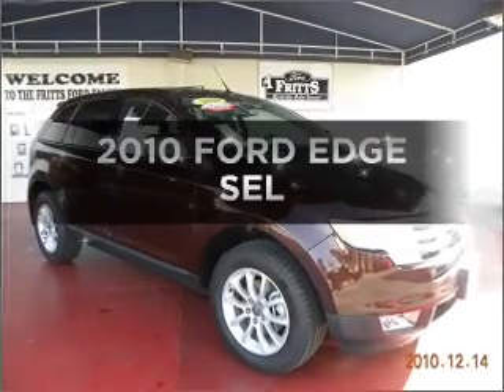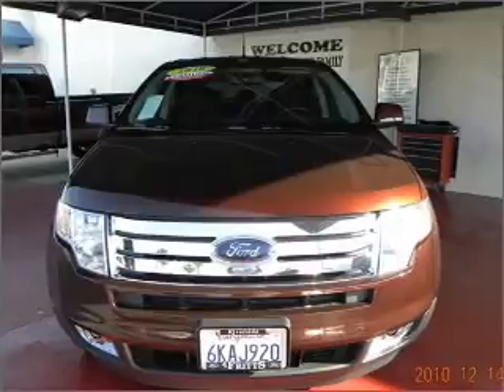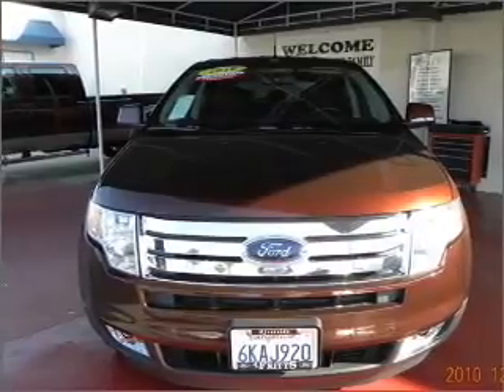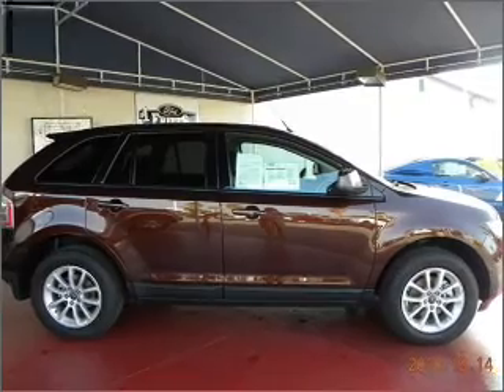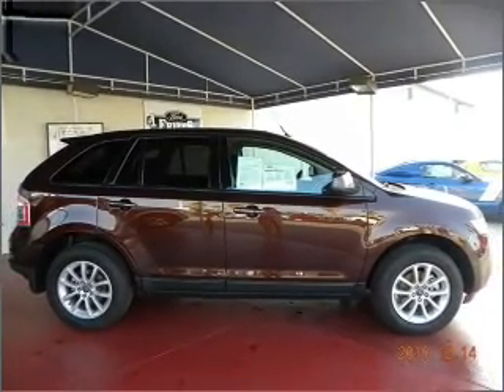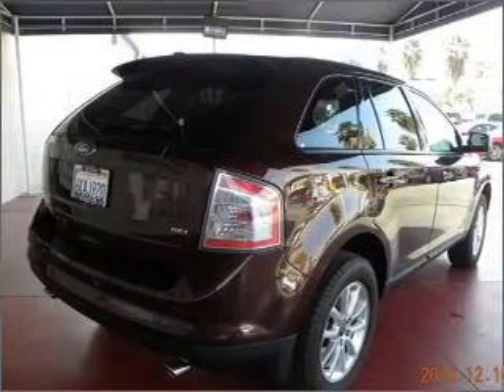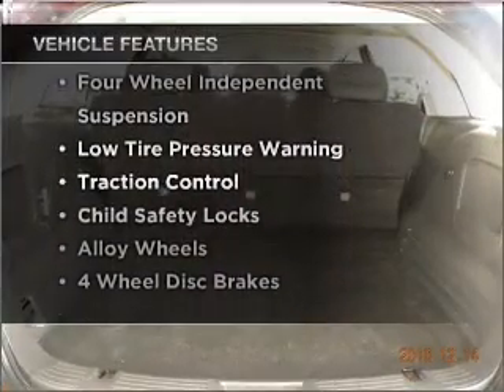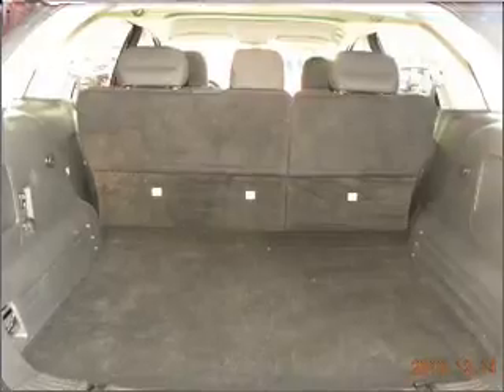2010, FORD, EDGE, Riverside, CA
Year: 2010
Make: FORD
Model: EDGE
Trim: SEL
Engine: 3.5 liter 6 cylinder dohc
Transmission:
Color: cinnamon metallic
Mileage: 21083
Address: